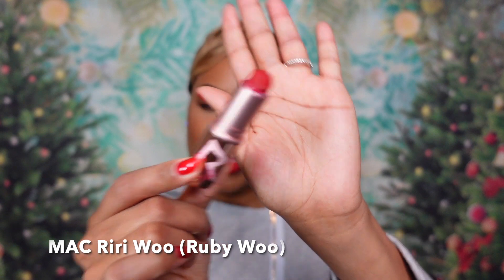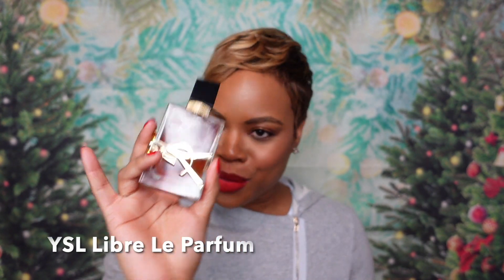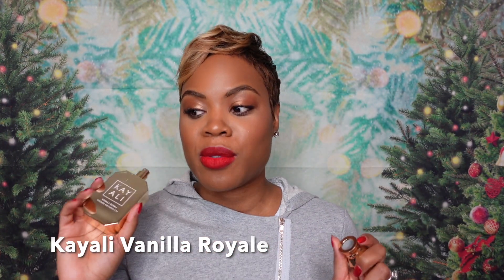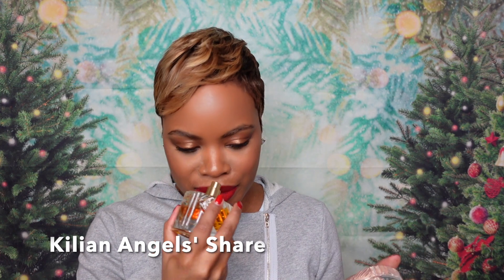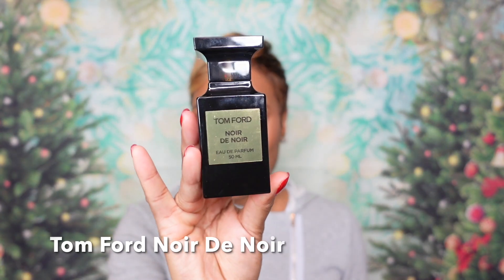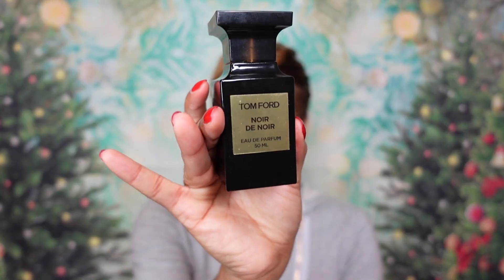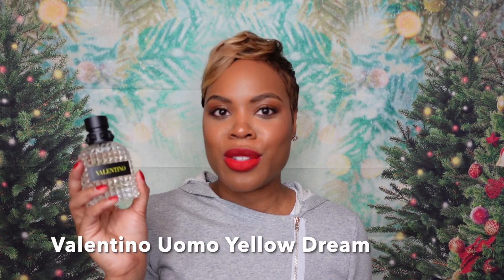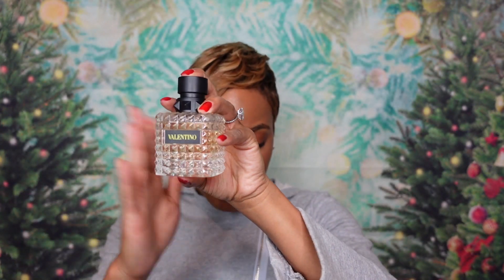10 Fragrances Worth Checking Out At Sephora Right Now! [ElfMas 2022 Day 15]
Sephora is not slowing down with the sales. This time, we have a full size bottle fragrance sale taking place! The sale runs until December 24 Christmas Eve.

Lipstick of the Day
Fragrance of the Day

Featured Fragrances
YSL Libre Le Parfum
Kayali Vanilla Royale Sugared Patchouli
Kilian Straight to Heaven
Kilian Angel Share
Dior Addict
Tom Ford Noir De Noir
Valentino Yellow for Him
Valentino Yellow Dream for Her
Alien Goddess Intense

✨Affilate Links✨
Homework Candles

73 White Bridge Road
Ste 103-144